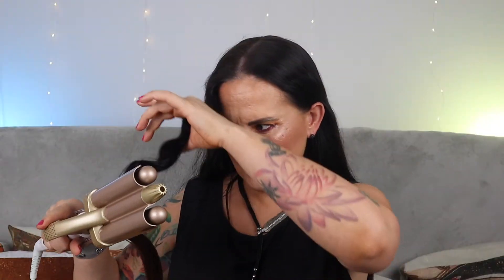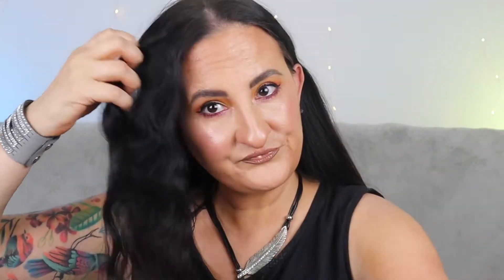BEAUTY WORKS HAIR WAVER - TEST AND REVIEW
Good for long hair? Easy to use? Time-saving or time-consuming? And finally, can a complete hair styling newbie successfully use it and end up having lovely mermaid waves? Watch this test and review video to find out about my experience with Beauty Works Waver.

Get the PRO membership plan for $4.50 (Approx £3.30 subject to rates)

All opinions are of my/our own and are not influenced by any 3rd parties.